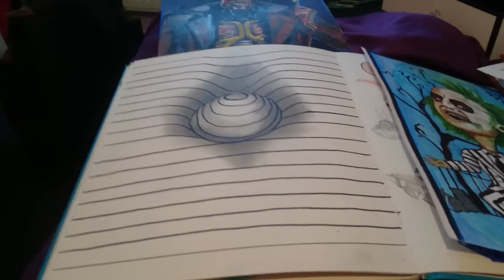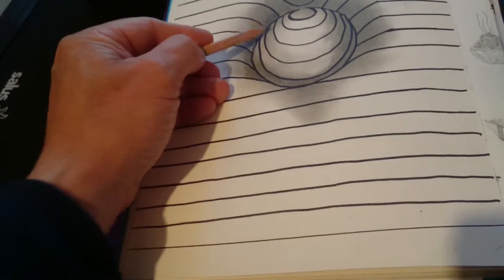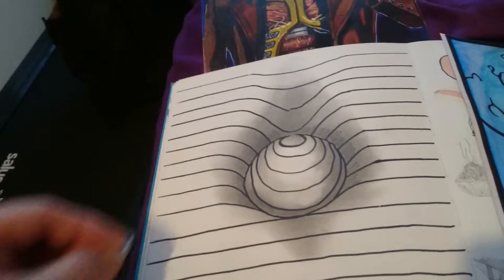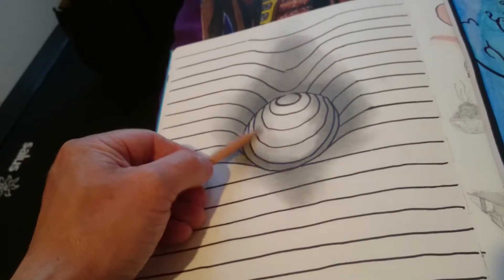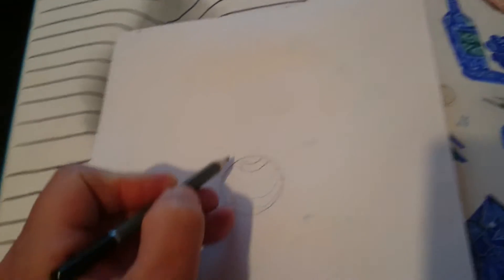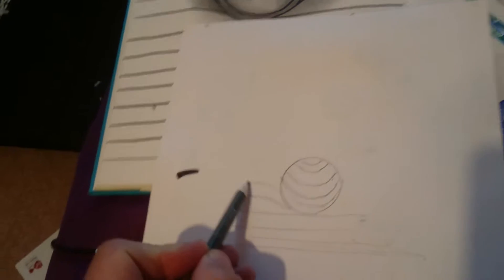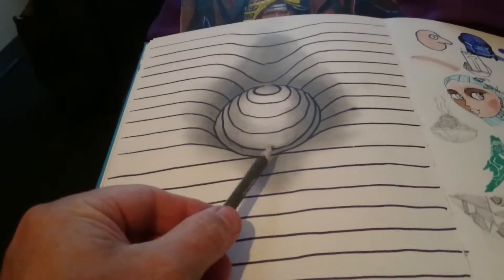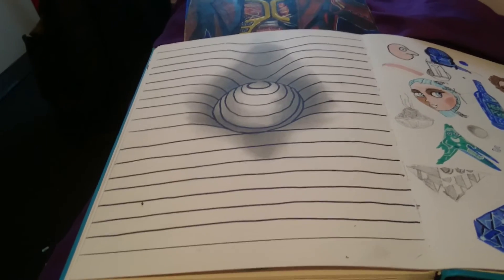Ball in paper illusion drawing